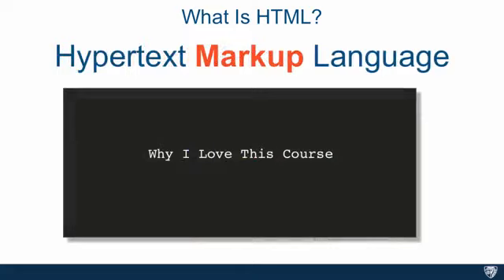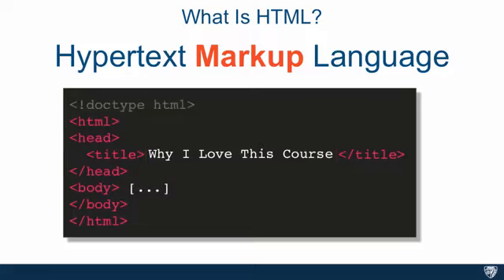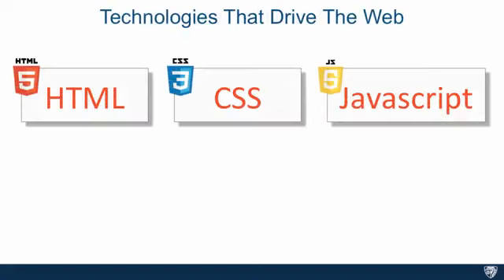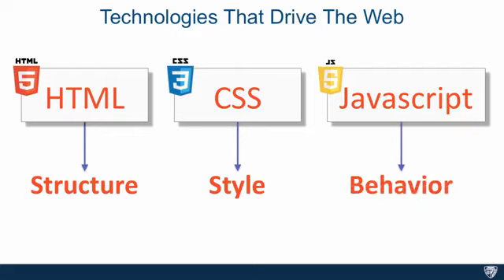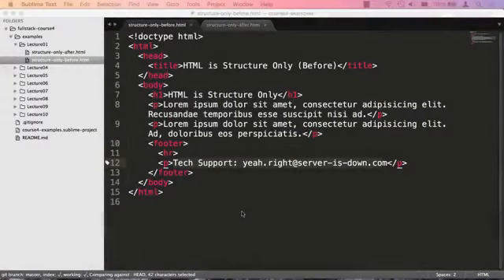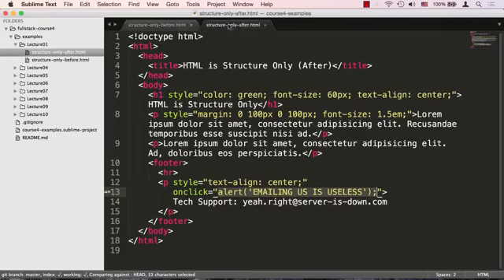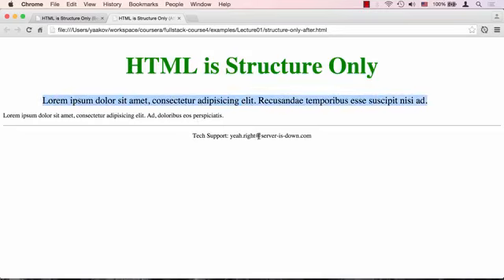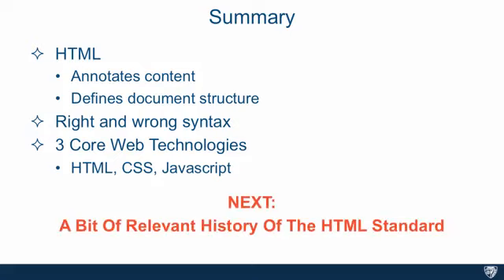What is HTML? Part 1